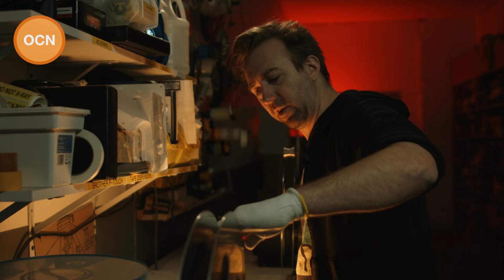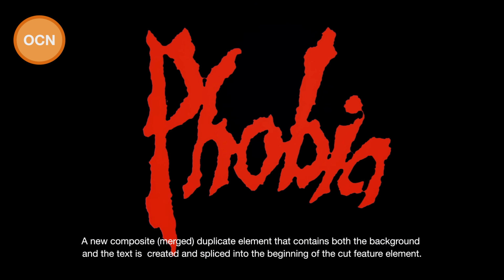"Winding Through: THE NESTING" from the Vinegar Syndrome Film Archive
From deep within the haunted depths of Vinegar Syndrome Film Archive comes the one and only original camera negative for Armand Weston’s ghastly gothic horror, THE NESTING! Uncover hidden histories regarding editing on 35mm color film and discover what buried secrets remain left behind on the cutting room floor. Stay inside as we wind through the irreplaceable original negative materials used to bring the fabled “Phobia” cut to UHD!